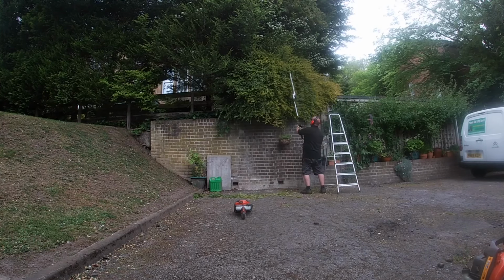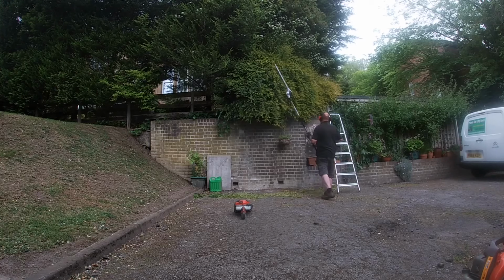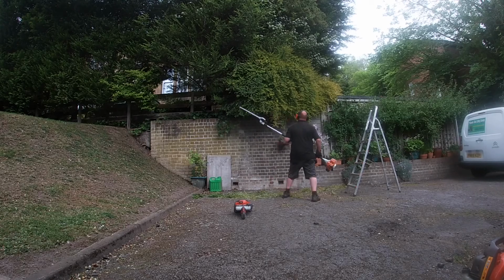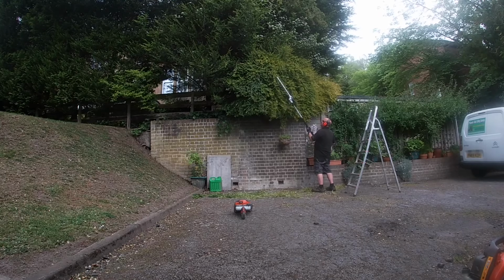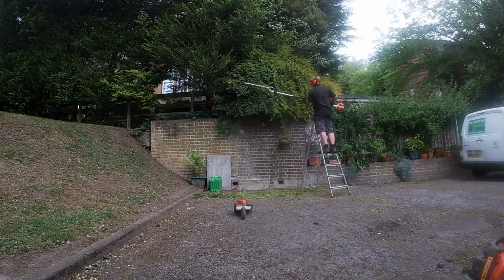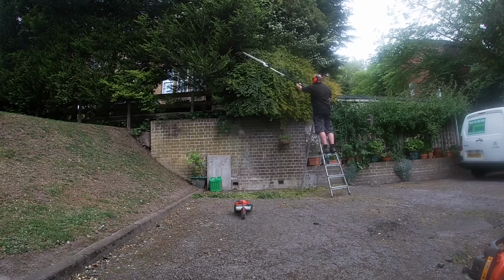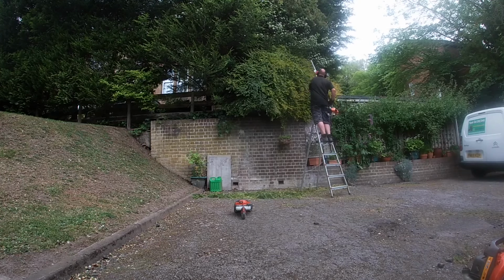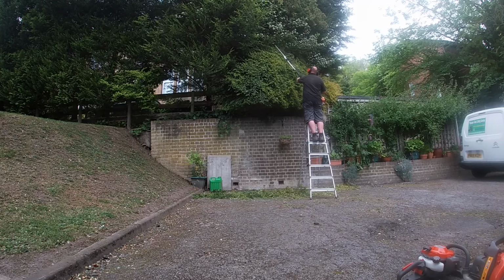Trimming an overgrown shrub. Stihl Km 94 RC-E Kombi tool, and long reach hedge trimmer attachment.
In this video I am using the Stihl KM 94 RC-E Kombi Tool with the 50cm long reach hedge trimmer attachment.

I am trimming and shaping an out of control yellow Berberis shrub that’s not been touched for over ten years.